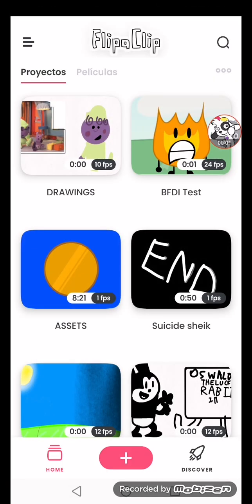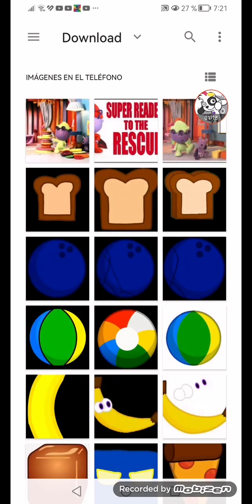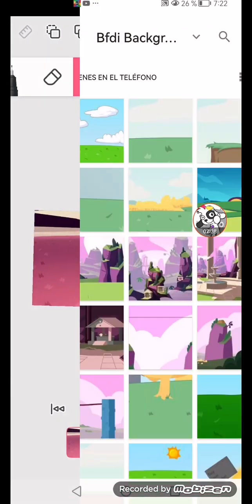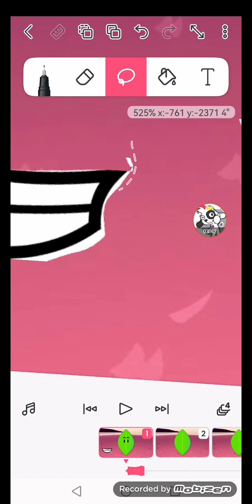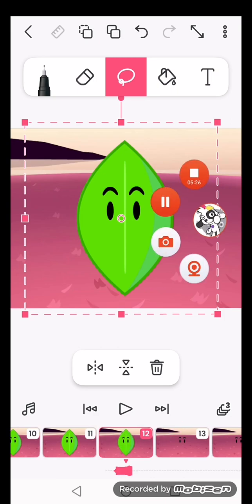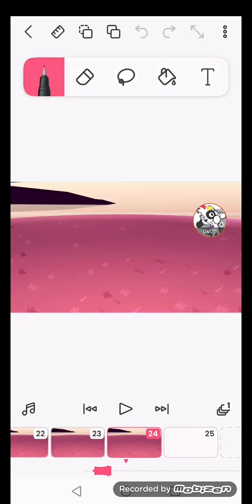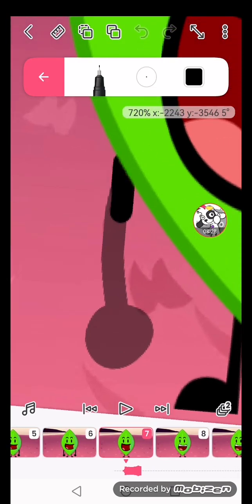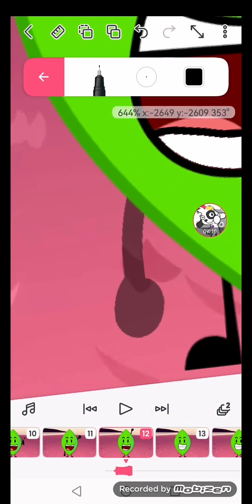How to animate with 4 layers!